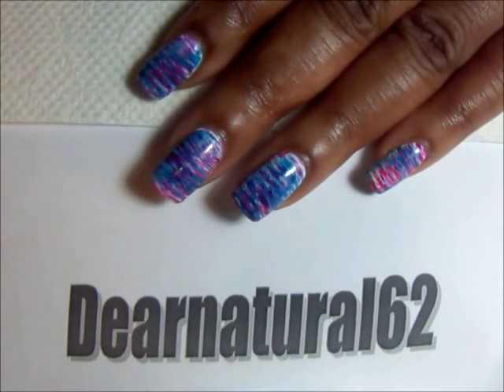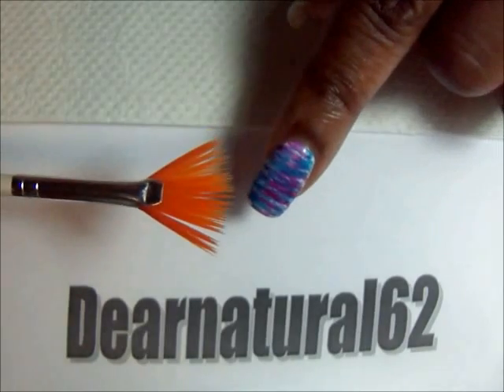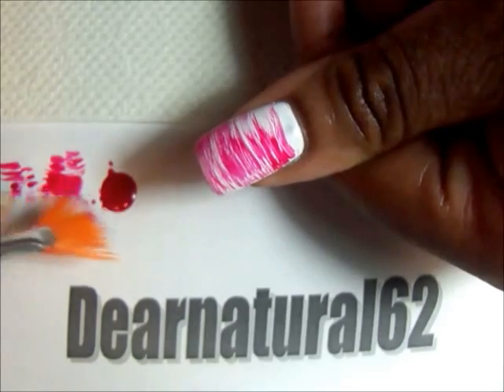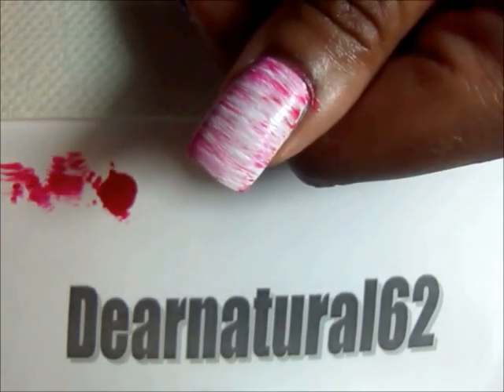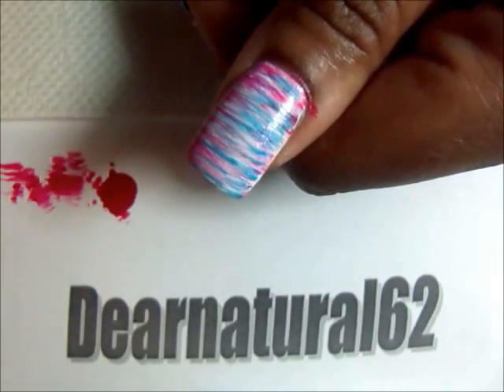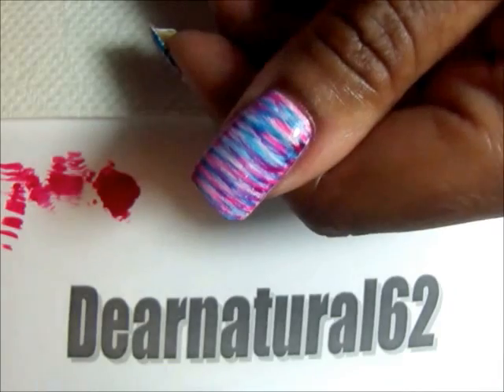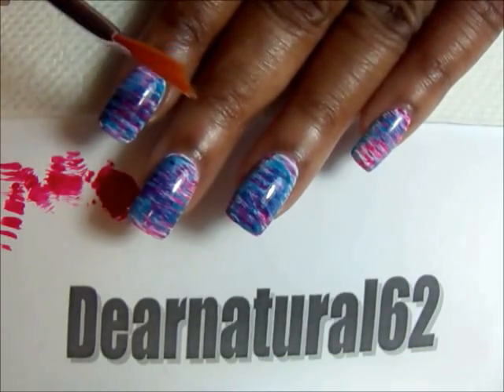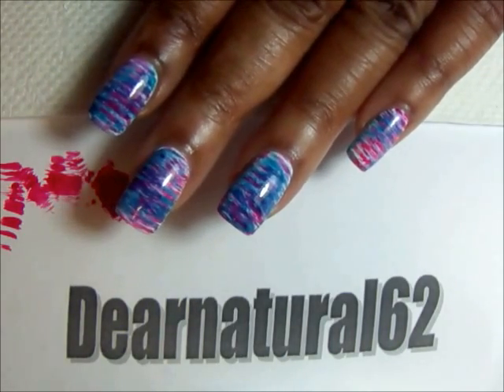NAIL ART W/ FAN BRUSH | Dearnatural62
Check this cool Fan Nails Tutorial, it's simple quick and easy! Good Luck!

Fan Brush (can be purchase on)
Ebay
Amazon
Michael's (art supply)
Any Art Supply Store

Product Used:
China Glaze - Fast Forward Top Coat
Sally Hansen Xtreme Wear - White On
China Glaze - Rad Satin
essence colour & go - 128 Let's Get Lost

Please send me pics on Twitter, Facebook Fan Page, Instagram (profile can't be private, because I can't see your pics)

Thank you so much for being a DN Fan!

the song is called Skies by Dano Songs

The products used in this video were not given to me, with no obligation for a positive review. I was not compensated by any company for any of my views; my opinions are always 100% honest and real!